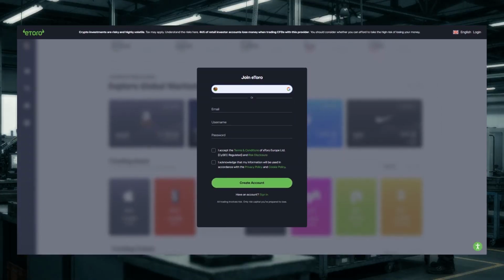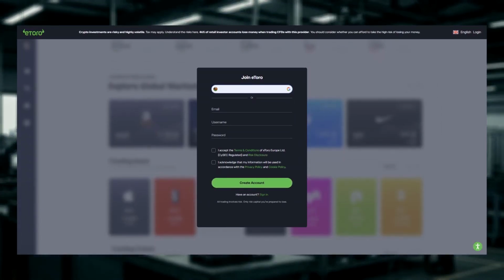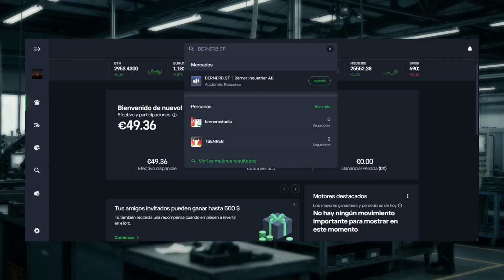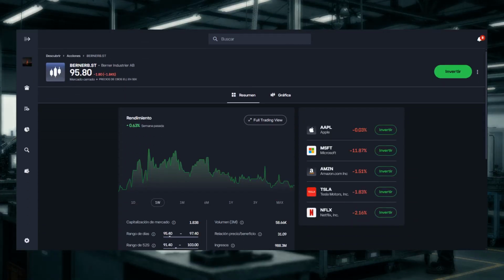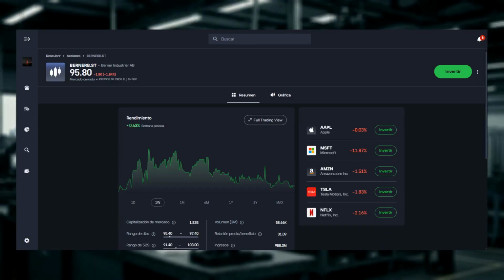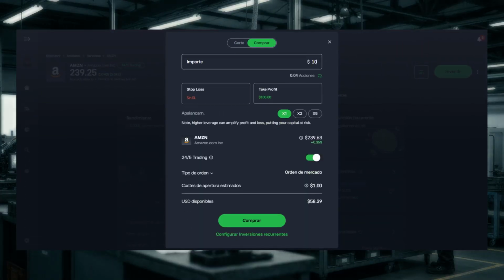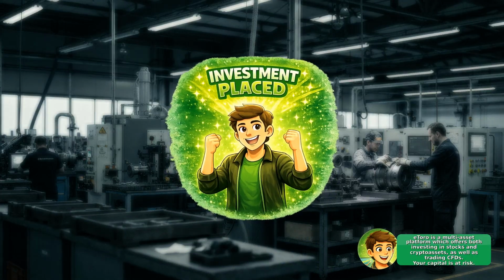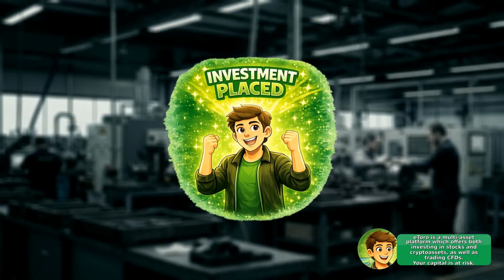How to Invest in Berner Industrier AB (BERNERB.ST) Step by Step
Educational guide on how to buy shares of Berner Industrier AB using a typical online broker.

Berner Industrier AB is an industrial manufacturing company operating in the heavy equipment and components sector. Its shares trade on the CBOE EU under the ticker BERNERB.ST. This short video walks through the basic steps to place a purchase order for this specific stock using eToro as an example platform.

Steps covered in this tutorial:
1) Open an account with a regulated broker and complete identity verification. 2) Add funds to your account. 3) Use the platform search to find the ticker BERNERB.ST and confirm the correct listing. 4) Review the company page and price chart. 5) Enter an order with your chosen amount, check details and confirm the trade. 6) View the new position in your portfolio.